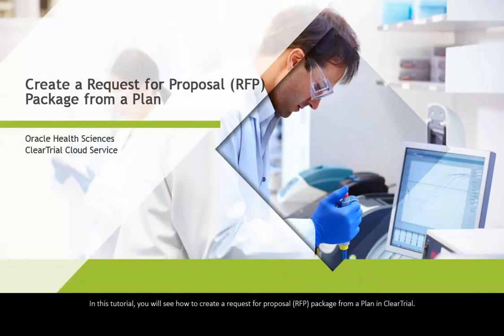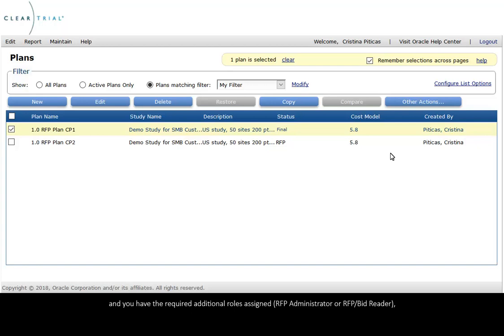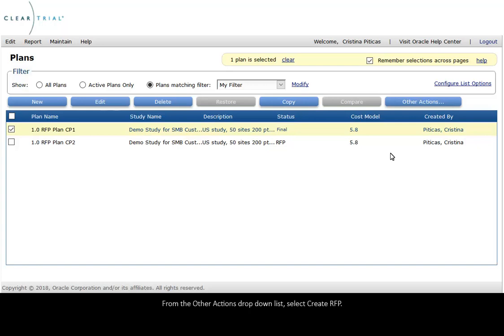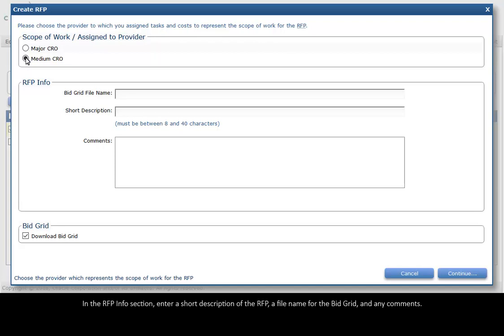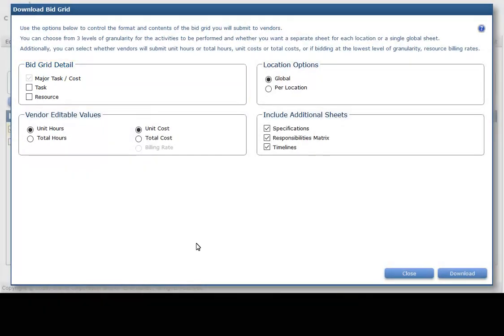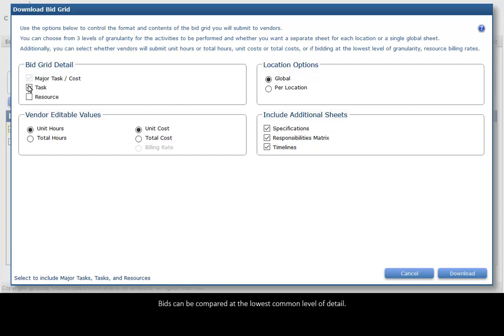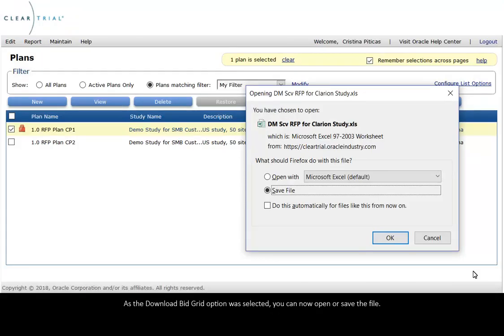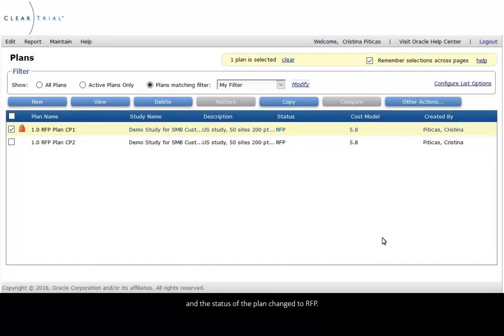Create a Request for Proposal RFP Package from a plan